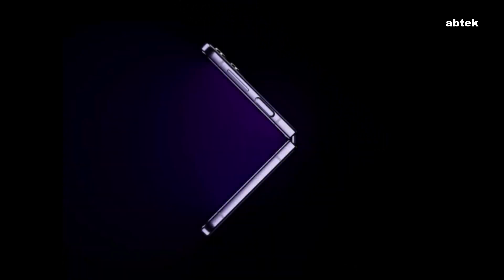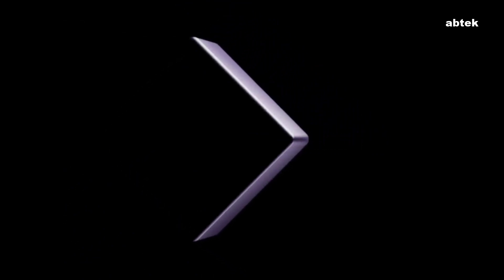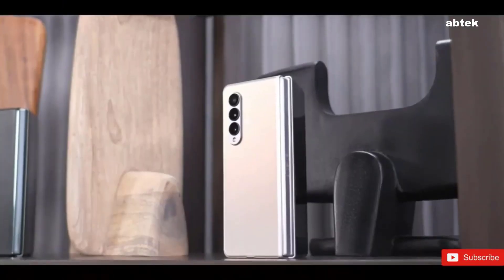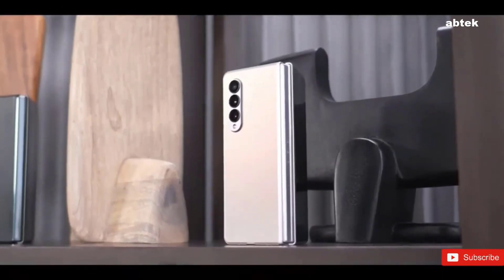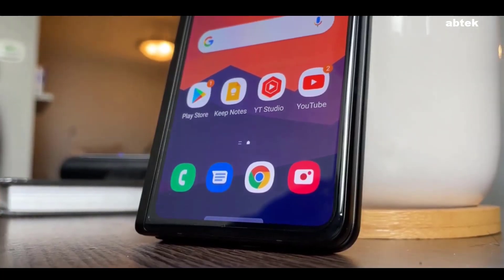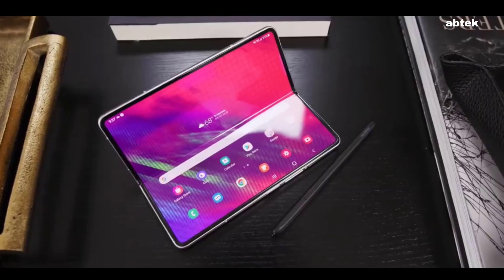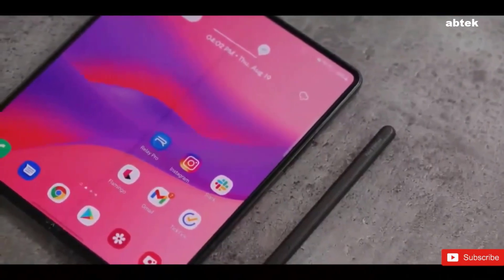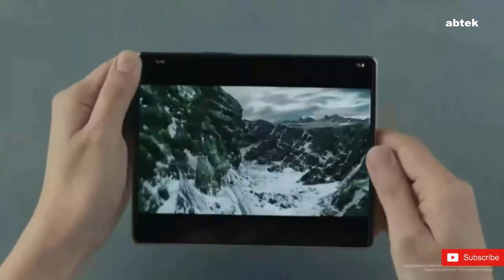Samsung galaxy Z fold 4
One interesting rumor that popped up recently is about the type of storage — reportedly, the Z Fold 4 and Z Flip 4 will be the first Samsung phones with new UFS 4.0 chips. Those are supposed to be twice as fast as the currently-used UFS 3.1 chips, by providing 23.2 Gbps per lane. Storage speed is integral to overall device speed as well as perceived Internet connection performance, so this will be a huge upgrade for the 5G era.

The Z Fold line is constantly touted as a multi-tasking device by Samsung, and the Galaxy Z Fold 3 had 12 GB of RAM to support the multi-window chops of the device. And yeah, the Galaxy Z Fold 4 should also have 12 GB at a minimum.

The same sources say that the displays will be 6.2 inches (exterior) and 7.6 inches (interior), just like on the Z Fold 3. Both screens are expected to retain their 120 Hz refresh rates, too. However the display could be brighter according to one rumor, which would help users see the screen even in direct sunlight.